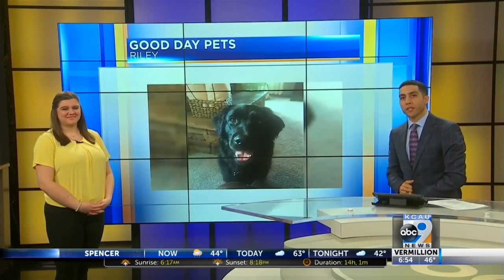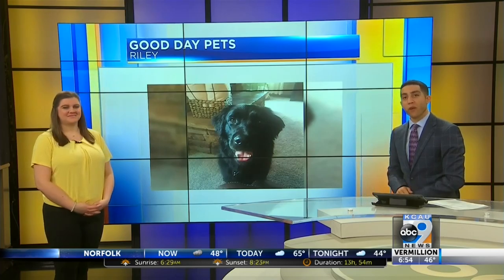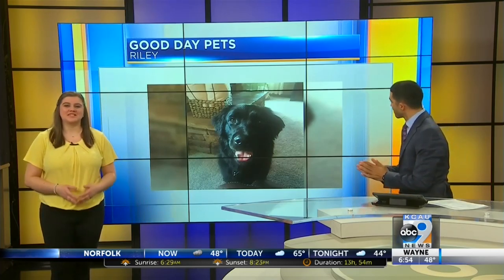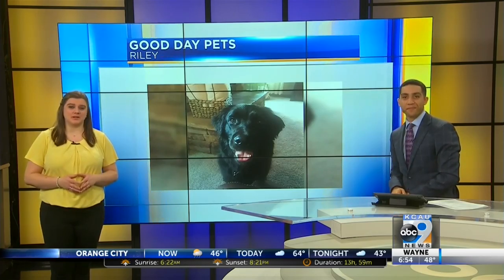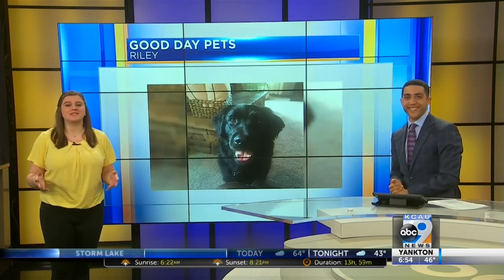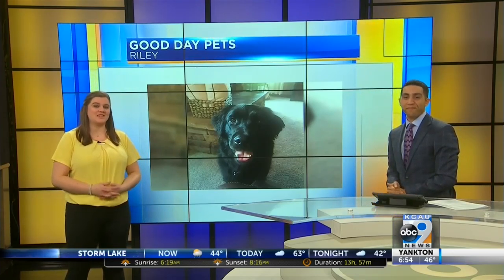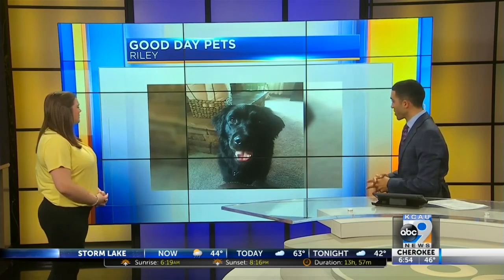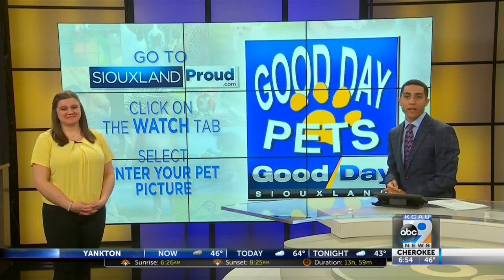Good Day Pets - Meet Riley!